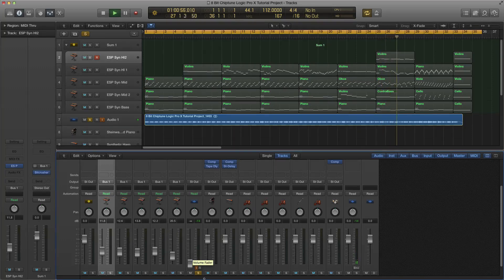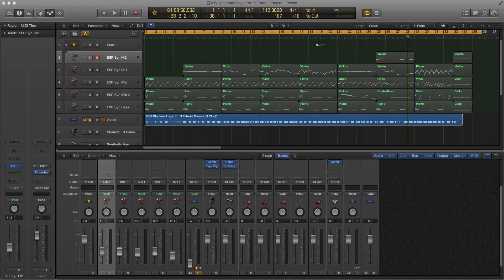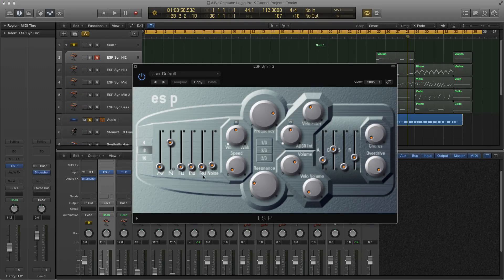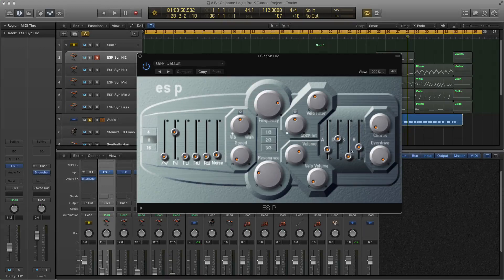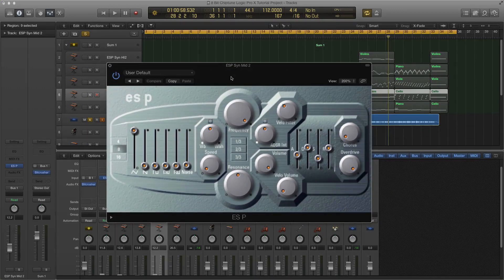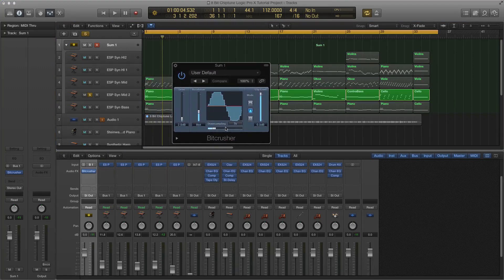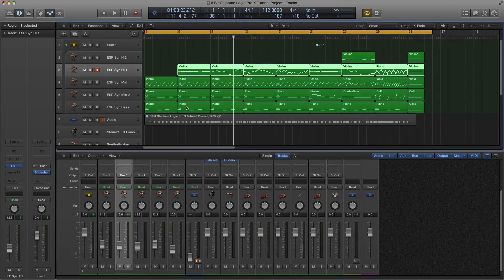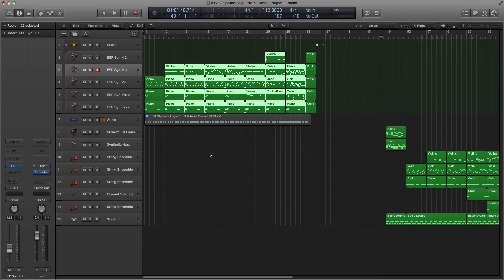LogicProHacks Chiptune Sound Design hacking the Commodore C64 SID Chip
Chiptune Sound Design: Hacking the Commodore C64 SID Chip, with Logic's very own ES P Synthesizer.  I show how to create 8-Bit low-fi sounds in Logic. We take an actual recording from a real Commodore C64 Computer that is playing Pachebel's Canon and hack the sound with only five ES P synths.  I then show how each setting was achieved on each synth to match the part perfectly, using the different Oscillator parameters: The Triangle, Sawtooth, Rectangle and the Noise generator.   We lightly review over some of the simple, but yet very powerful settings that this little sweet synth offers.  I also show a neat out-of-the-box hack using Logic's built-in Bitcrusher utility set on Track stack...  This eight-voice ES P, which is short for (ES Poly) was actually designed to emulate the classic polyphonic synthesizers sounds from the 1980s. It's a very reliable instrument that is capable of producing a huge variety of useful musical sounds, including Chiptunes! Yahoo!!